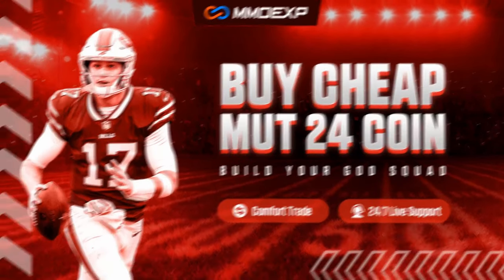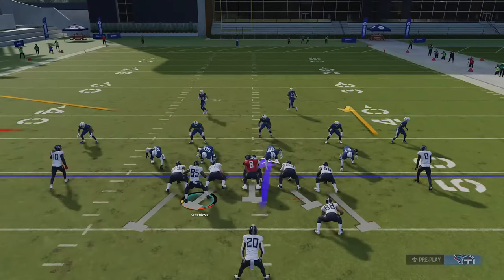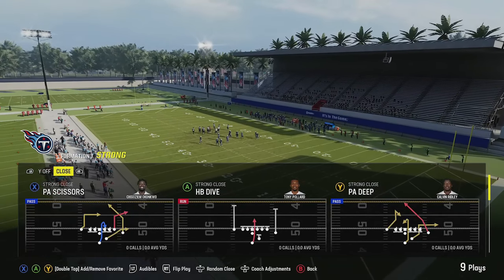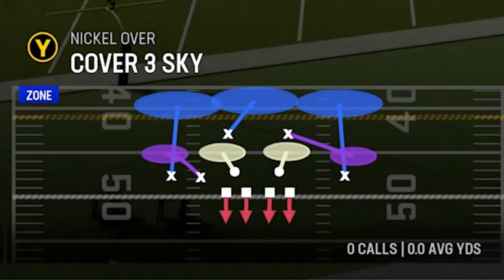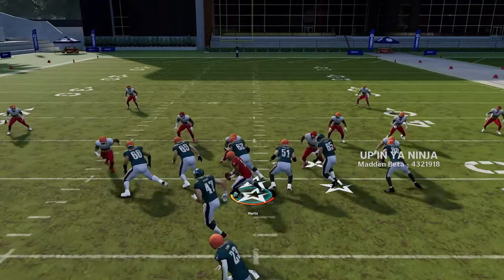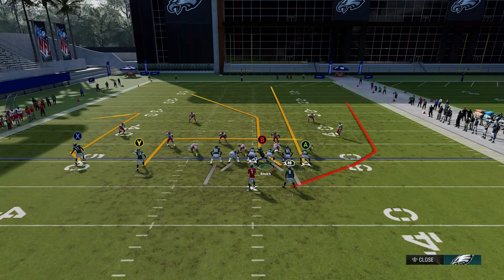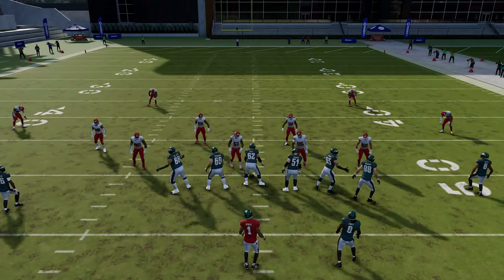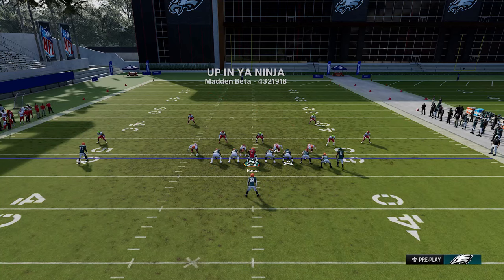LOADED WITH GLITCH PLAYS! Best Offense in Madden NFL 24! FREE TITANS E-BOOK! Best Play Tips & Tricks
0:00 Madden NFL 24 Offense
1:32 Strong Close
14:46 I Form Close
25:30 Gun Normal Y Off Close
35:05 Singleback Wing
41:14 Singleback Deuce Close